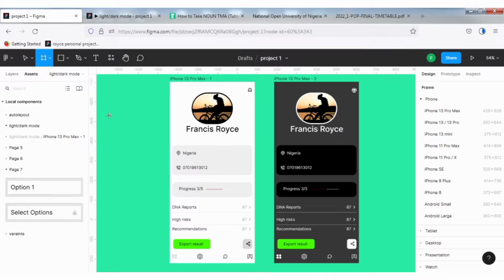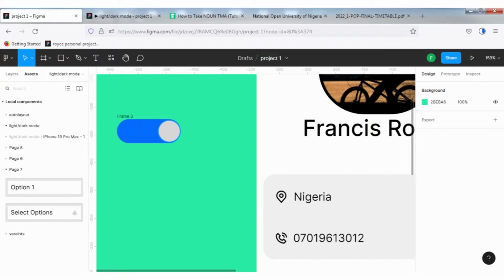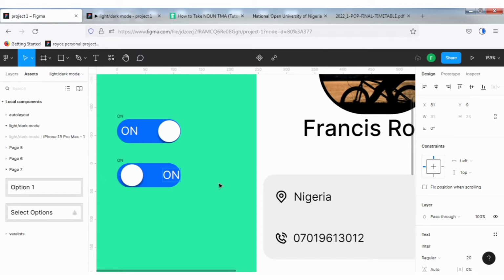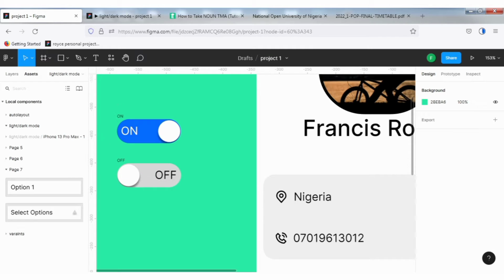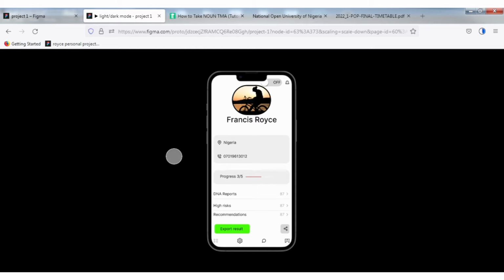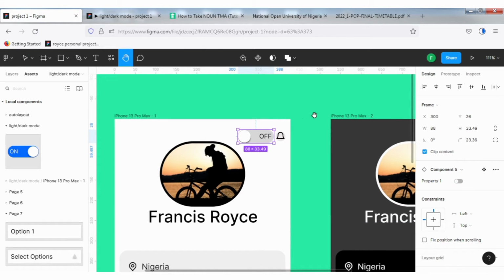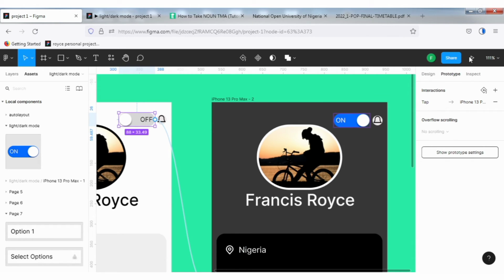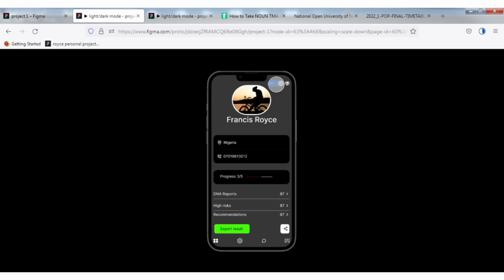figma dark and light mode design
figma
figma dark mode
figma dark mode tutorial
figma toggle
figma toggle button
figma prototype
dark mode
dark mode design
light dark mode design
gary simon
ui/ux
Figma dark and light mode designs

variant and prototyp